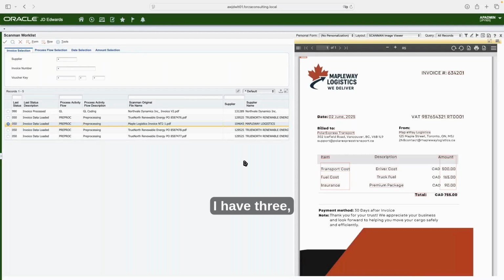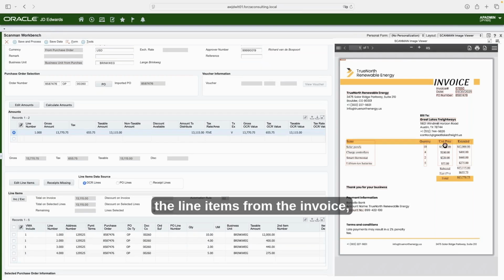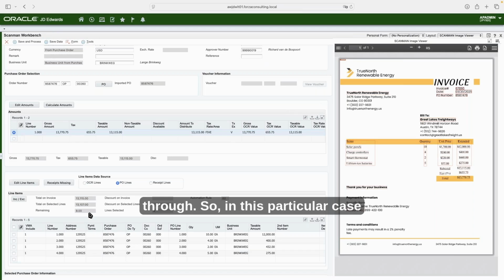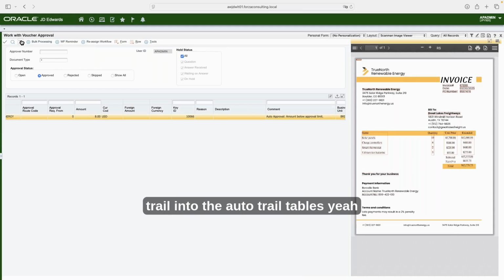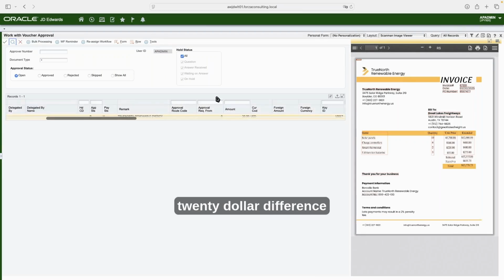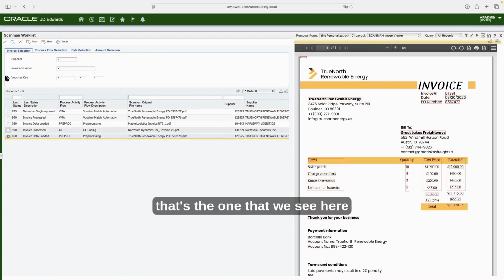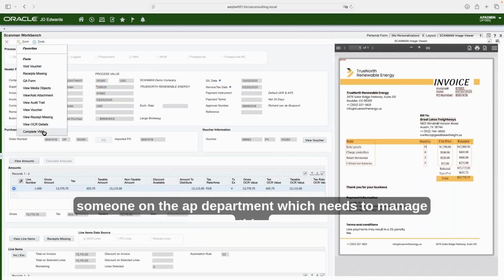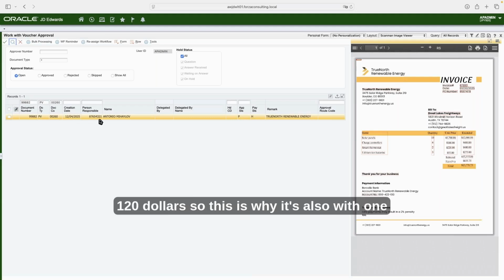Variance-based approvals to streamline the approval workflow [in JD Edwards]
Streamline invoice approvals in JD Edwards by triggering approval workflows only when variances exceed defined tolerances.

(Check the timestamps below to navigate the video 👇)

What you’ll see in the video:
Three scenarios of how variance-based approvals work when matching a PO to an invoice, with SCANMAN AP Automation, inside Oracle JD Edwards. This reduces unnecessary approvals while maintaining control over exceptions inside JD Edwards EnterpriseOne.
You can define three cost variance thresholds:
- Small variance
- Medium variance
- Large variance

Based on the variance, the invoice will go through different approval workflows, eliminating unnecessary approvals and speeding up AP operations.

Timestamps
1:38 – First scenario – Small cost variance
3:55 – Second scenario – Medium cost variance
6:10 – Third scenario – Large cost difference